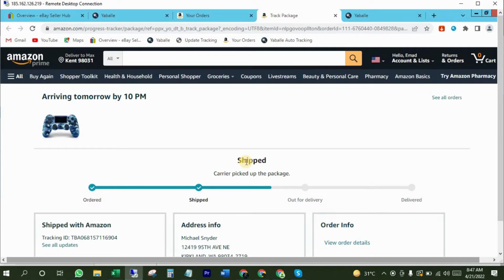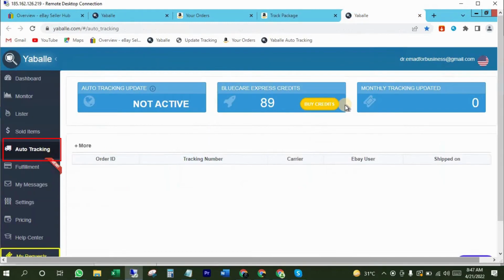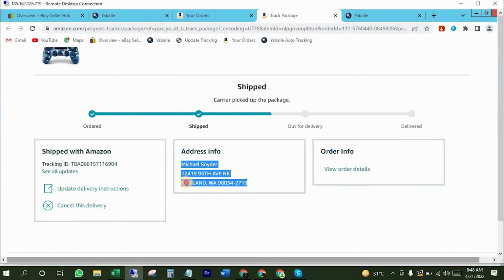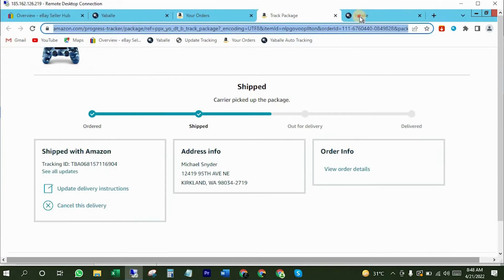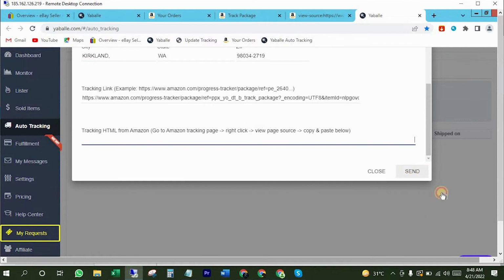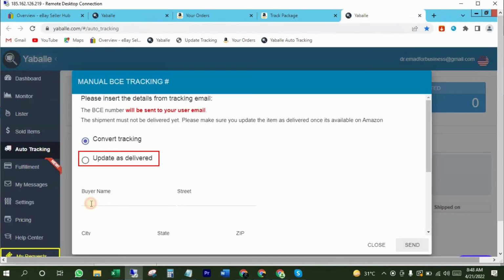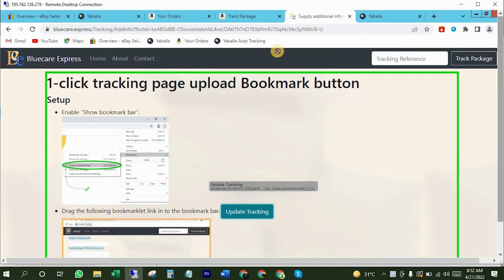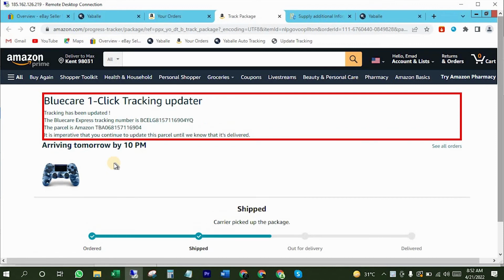How To Convert Amazon Tracking Number To Bluecare Express With Yaballe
In this video I will show you guys how to convert amazon tracking number to bluecare express tracking number. And How to update your BCE tracking numbers. Please keep watching this video till end don't skip it if you want to understand something!

IN THIS VIDEO YOU WILL LEARN:
how to convert amazon tracking number to bluecare express tracking with yaballe
how to convert amazon trackings to BCE trackings with yaballe
how to use yaballe
can we convert amazon tracking number to BCE with yaballe?
how to update BCE tracking numbers as delivered
how to use 1 click updater
what is 1 click updater
how to fill yaballe tracking conversion form
how to convert amazon logistics tracking number to bluecare express tracking number